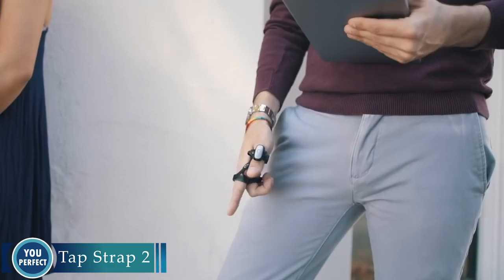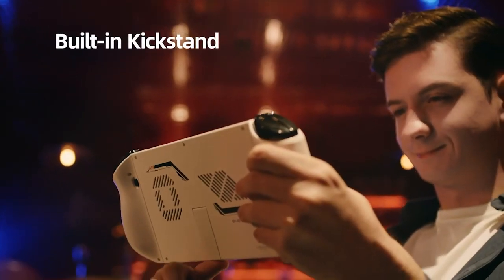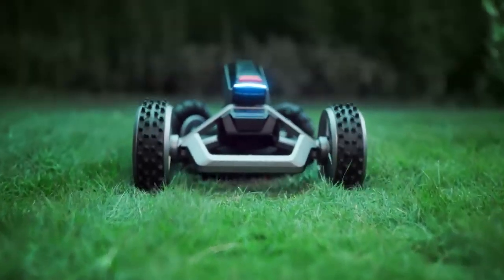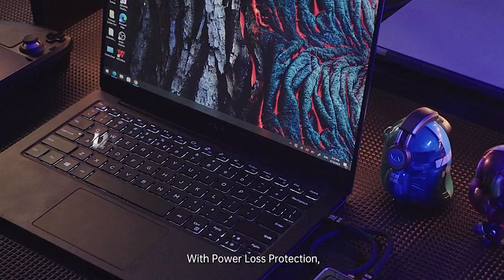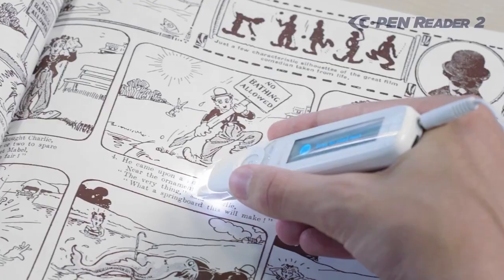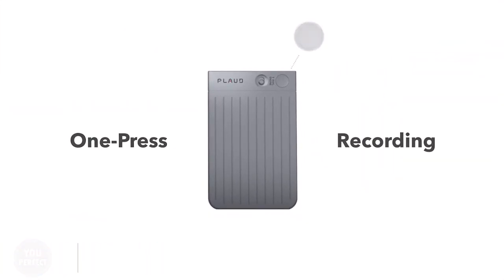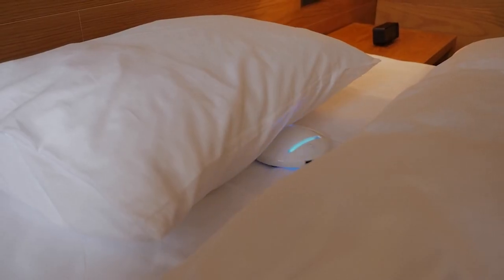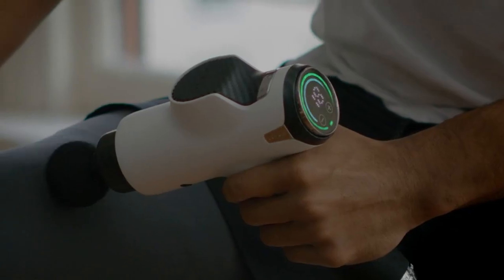12 Coolest Gadgets on Amazon You Can Actually Buy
12 Coolest Gadgets on Amazon You Can Actually Buy

Tap Strap 2
OneXPlayer 2
MagEZ Slider 2
EcoFlow Blade:
Mangotek RHK26:
Dockcase Pocket M.2 NVMe
Orb-x
C-Pen Reader 2
Plenbo G-case:
Plaud Note:
Robot Vacuum:
CleanseBot
Fusion Black Pro: